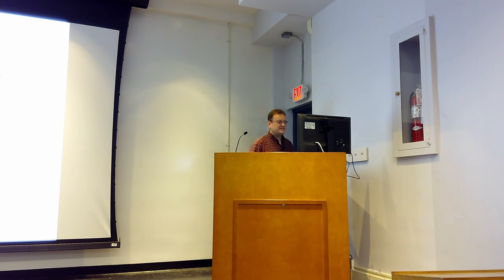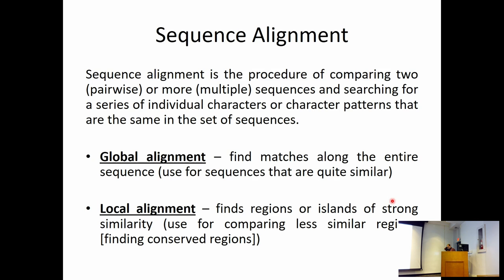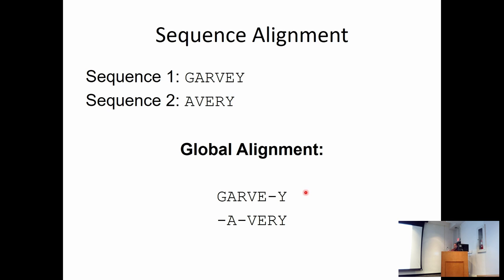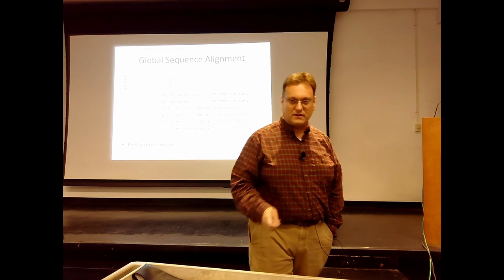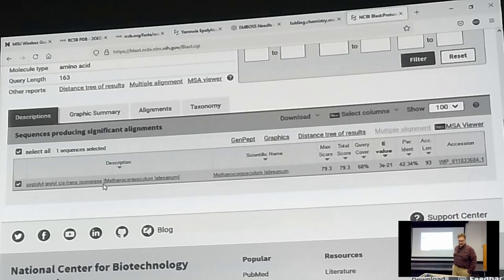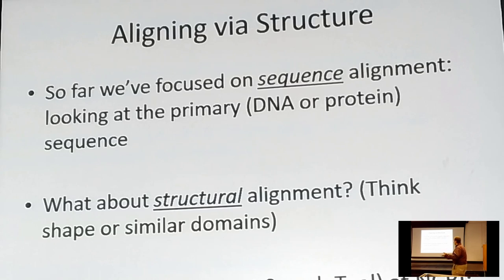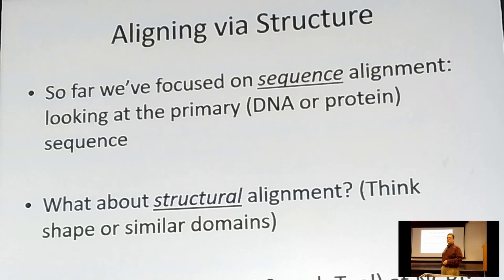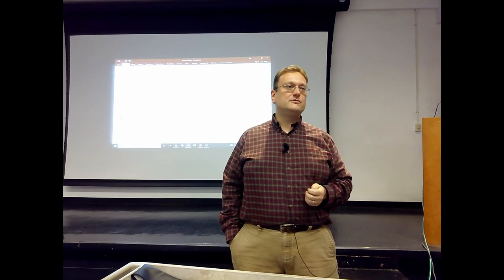Bioinformatics, Sequence Alignment, and Homology (Session #11, Biochemistry Boot Camp 2021)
Databases of biomolecular sequences allow for the identification and comparison of protein and nucleic acids across many different organisms. In this video, Dr. Nick Fitzkee from Mississippi State University discusses how sequences can be compared, and how rapid comparison of sequences allows user to search vast databases of genetic information. Finally, he discusses how this sequence comparison can be used to predict the folded structure of a protein when it is not known by using the structure of similar sequences, a process called homology modeling.

This video was supported in part by the US National Science Foundation (NSF) under award MCB-1818090. The views expressed in this video are those of the presenters and do not necessarily reflect the views of the NSF.